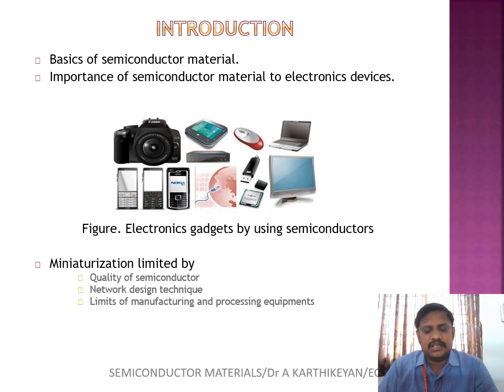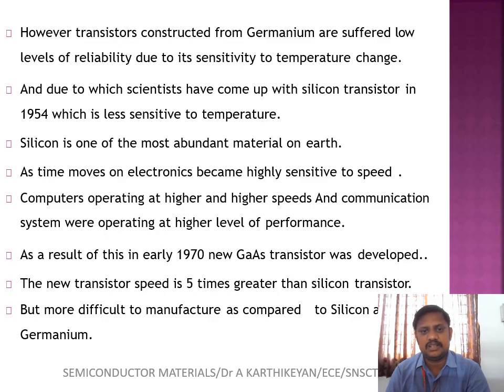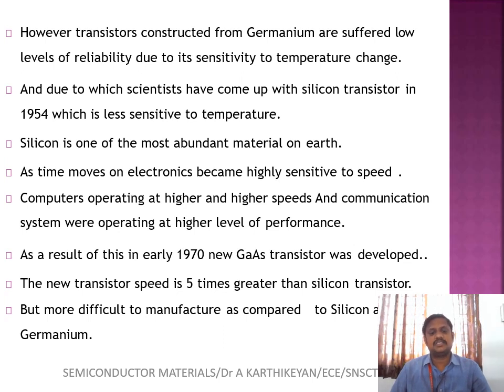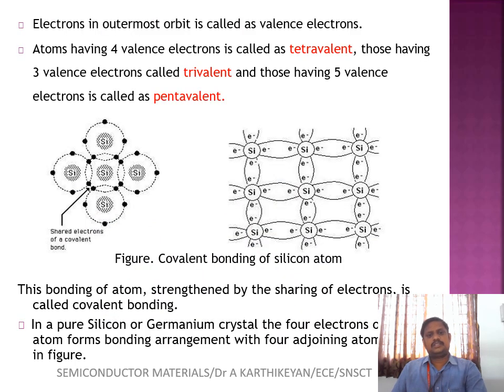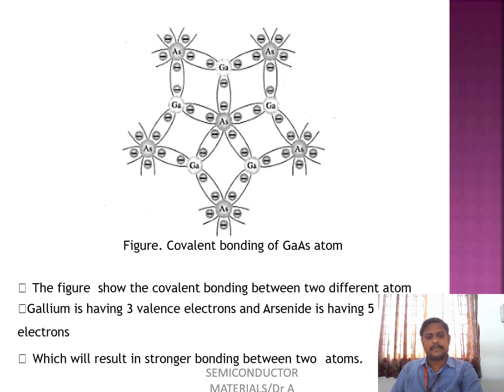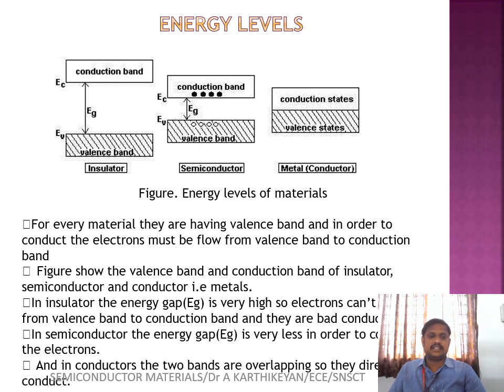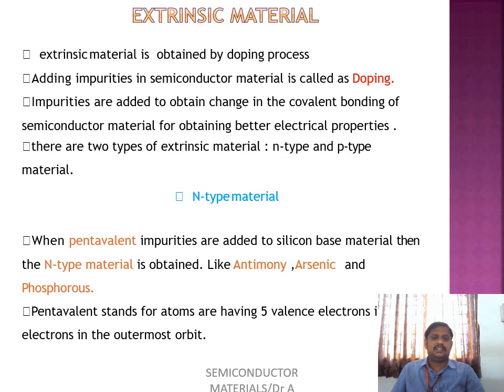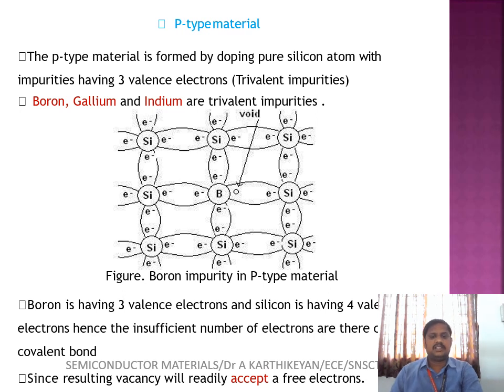Semiconductor Materials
Miniaturization limited by
Quality of semiconductor
Network design technique
Limits of manufacturing and processing equipments

Semiconductors are special class of elements having a  conductivity between insulator and conductor

Classes of semiconductor material:
Single crystal: Germanium and Silicon
Compound : cadmium sulphide (CdS), Gallium arsenide (GaAs),  Gallium Nitride (GaN), Gallium arsenide phosphide (GaAsP).

After the discovery of diode in 1939 and the transistor in 1947
the Germanium is commonly used material.

As Germanium available in pure form due to its refinery process  and available in large quantity.

However transistors constructed from Germanium are suffered low  levels of reliability due to its sensitivity to temperature change.
And due to which scientists have come up with silicon transistor in
1954 which is less sensitive to temperature.
Silicon is one of the most abundant material on earth.
As time moves on electronics became highly sensitive to speed .
Computers operating at higher and higher speeds And communication  system were operating at higher level of performance.
As a result of this in early 1970 new GaAs transistor was developed..
The new transistor speed is 5 times greater than silicon transistor.
But more difficult to manufacture as compared to Silicon and  Germanium.